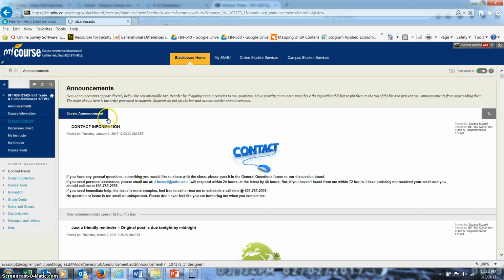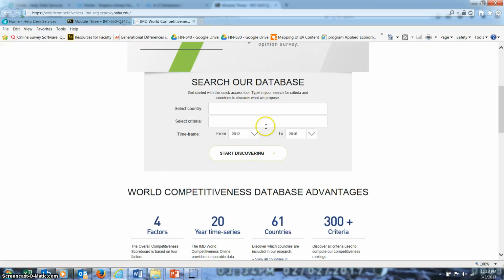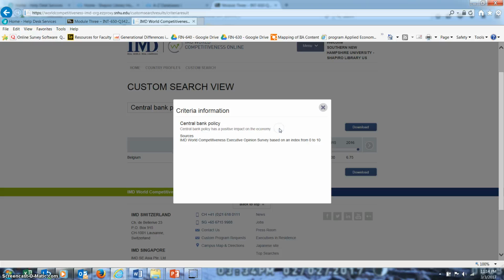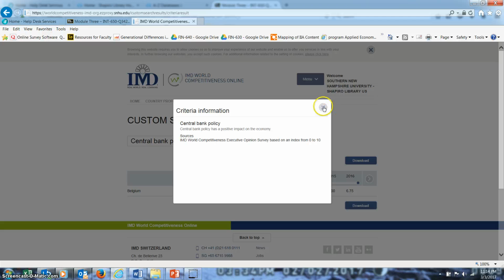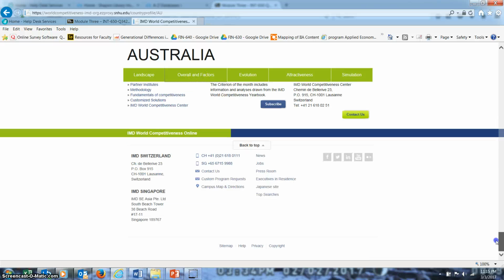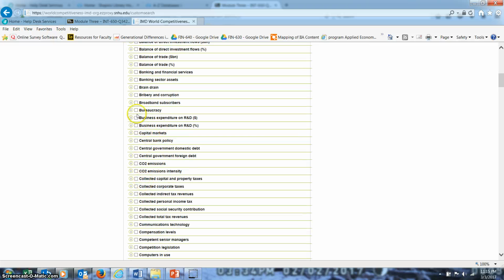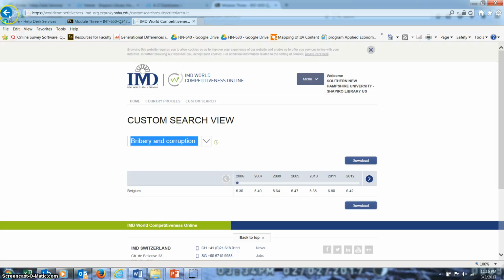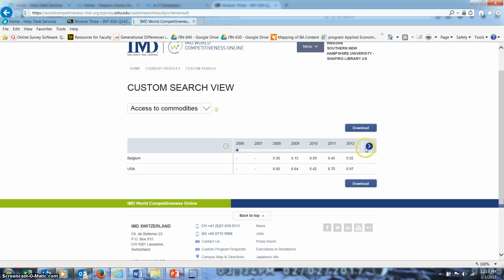IMD World Competitiveness Explanation